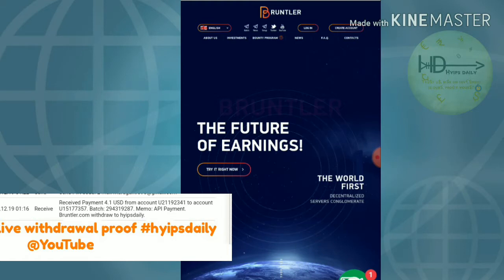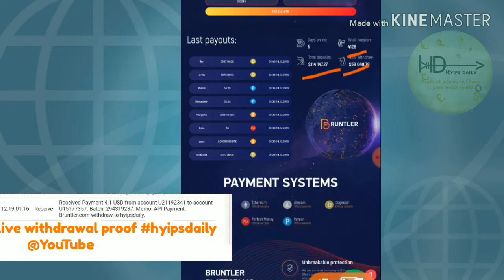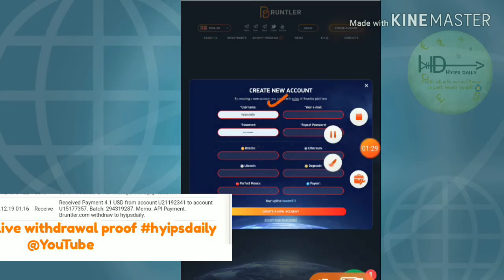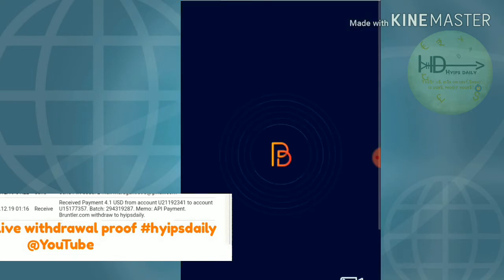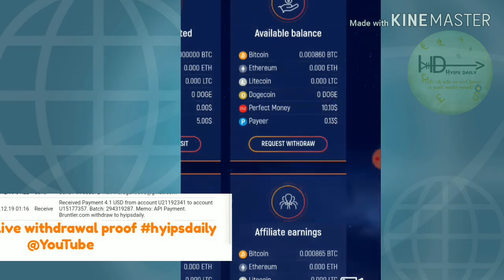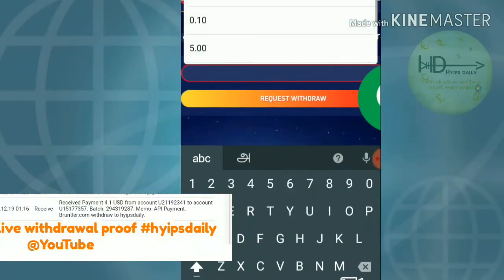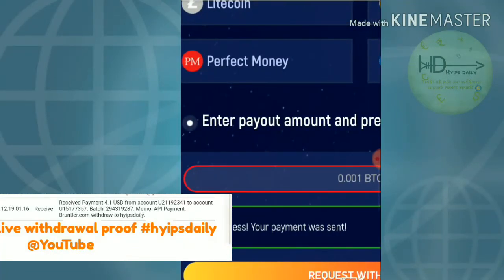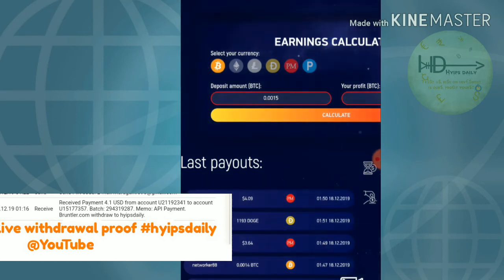4.10$ Proof! 100% Trusted 1$ Dollar Hyip Investment site bruntler.com 5th Day Review - Hyips daily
Hyip Sites,
hyips daily,
hyip investment sites 2019,
hyip monitor,
 hyip review,
Hyip support,
hyip website
allhyip
online investment
hyip scam
investment opportunities
bitcoin investment
best investments
forex investing
top hyip monitors
investment funds
investing
top 10 hyip
btc hyip
gold investment
hyip investment plan
hyip companies
hyip strategy
investment that pays daily profit
hyip script
good hyip
hyip new
paying hyip
newhyip
best paying hyip programs online
hyipforum
legit hyip
hyip monitoring
legitimate hyip programs
hyips monitor
btc investment
hyip 2019
allhyipmonitors
trust hyip
hyip list
non hyip investment programs
hyip review